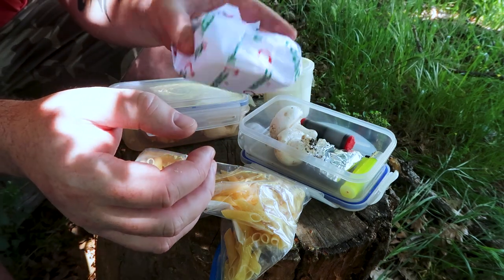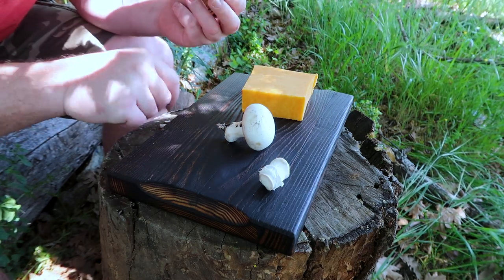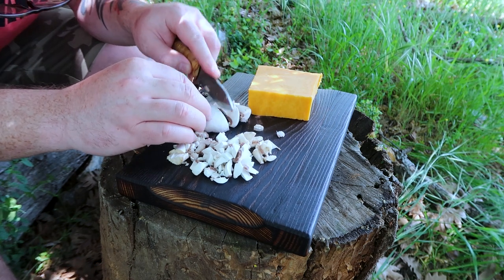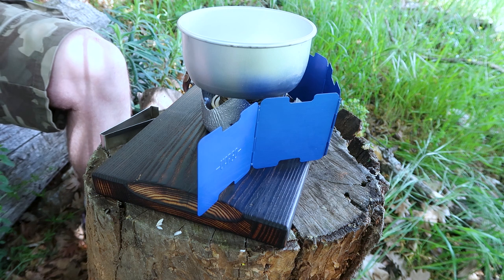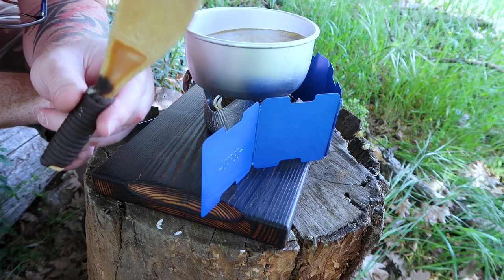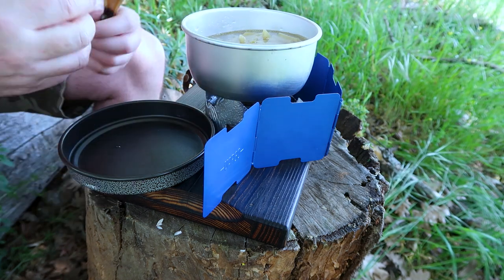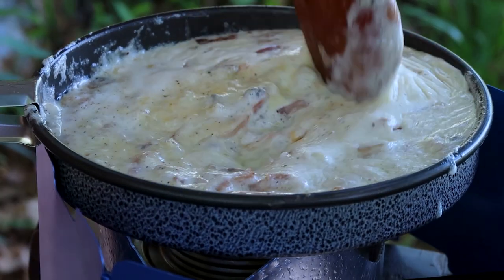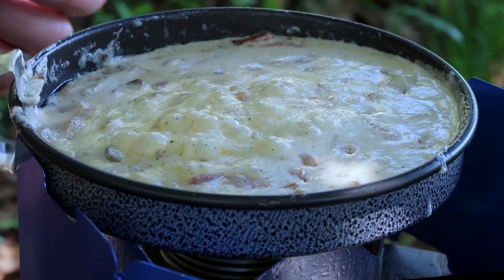TRANGIA MINI RECIPES - EASY PASTA CARBONARA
In this video I'm cooking my easy pasta carbonara recipe on my newly purchased Trangia Mini/Trangia 28. It's my first cook up on the Mini and I feel it went pretty well!

Ingredients:
Small/thin pasta - 1 1/2 mugs full
Bacon bits - small box or 2 rashers (can also use ham)
Mushrooms - 2 medium sized
Cheese - type is up to you. Cheddar is good, I used 1" square piece roughly
Single Cream - 1/2 a mug
Butter
Plenty pepper
Oil

SOCIALISE